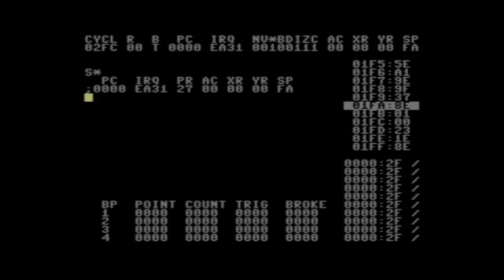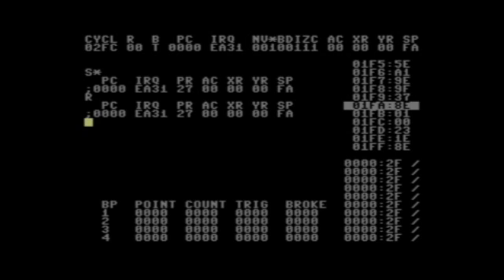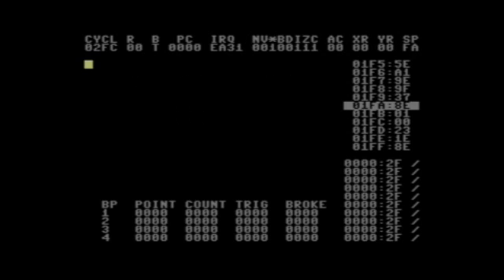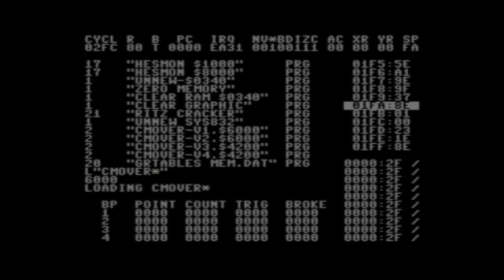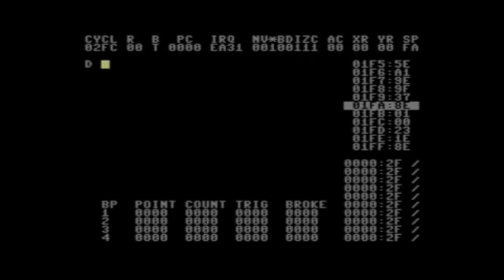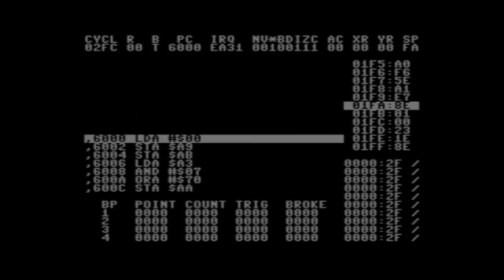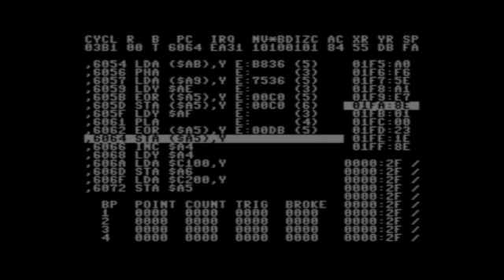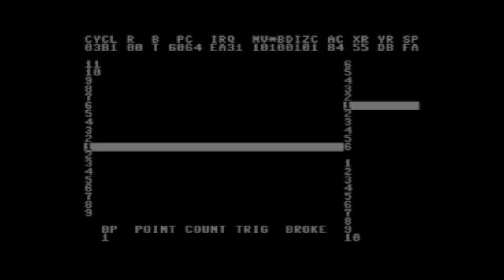DALE v15.0 (Developer's Assembly Language Editor)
This is a 6502 Assembly Language Editor I wrote for the CBM64